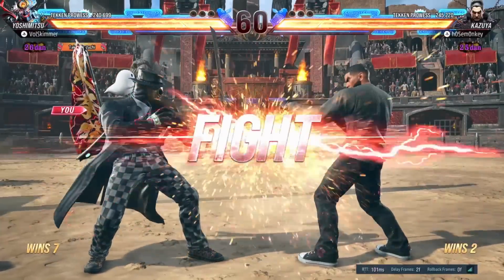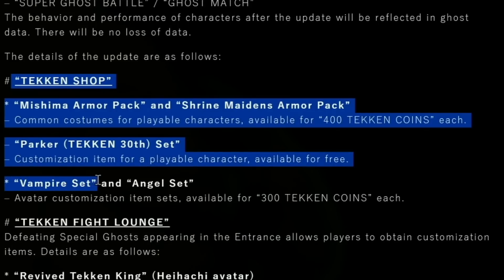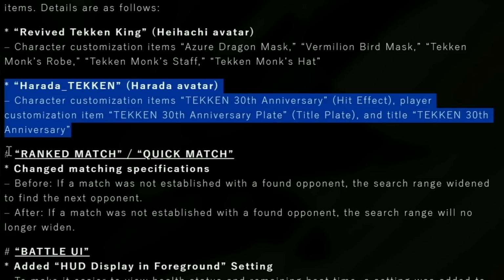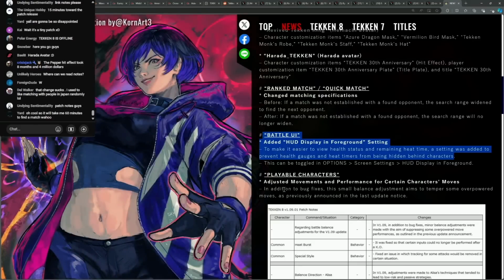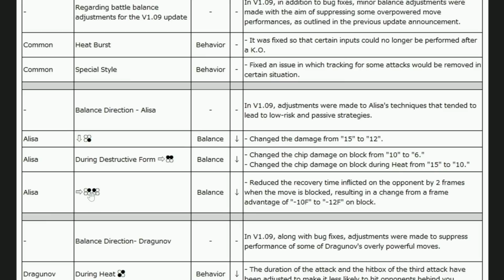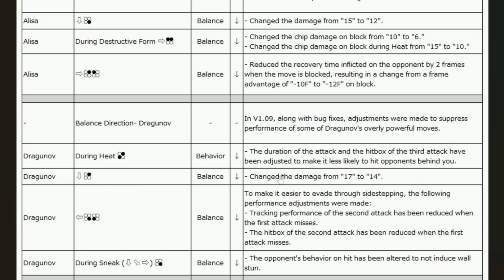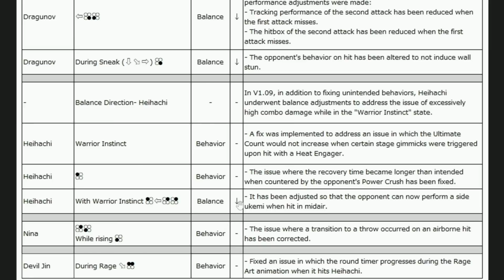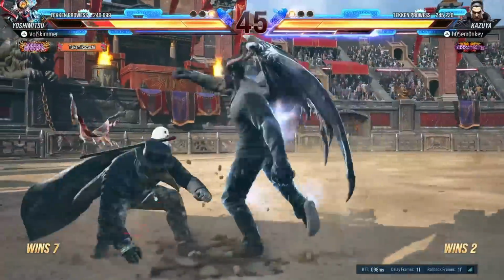Tekken 8 v1.09 Patch Notes Dragunov & Alisa NERFS Explained